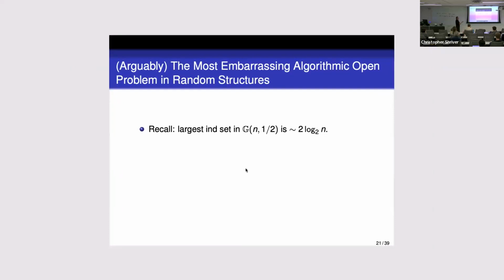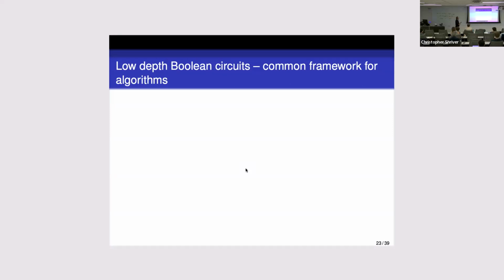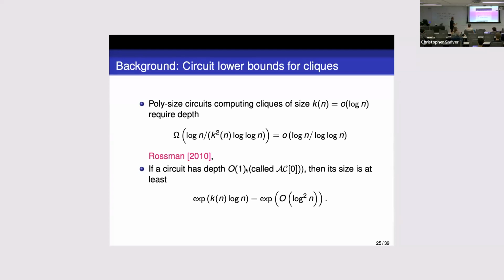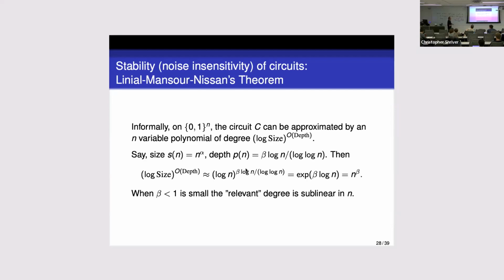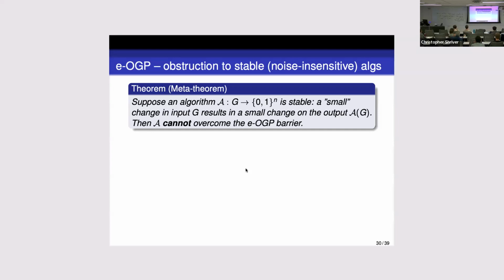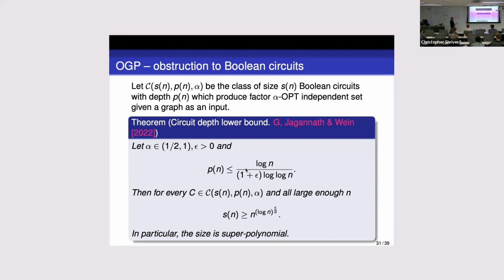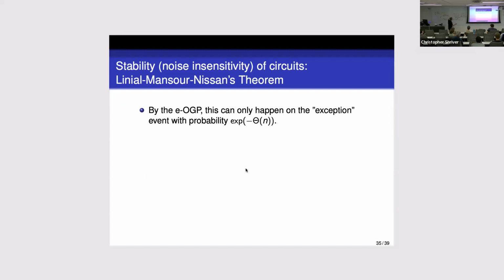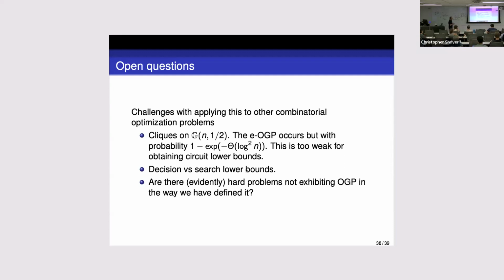David Gamarnik: Overlap Gap Property 2